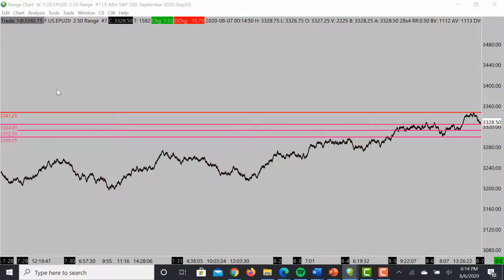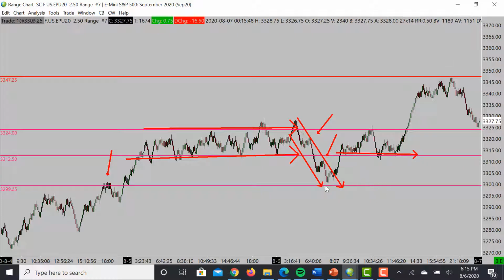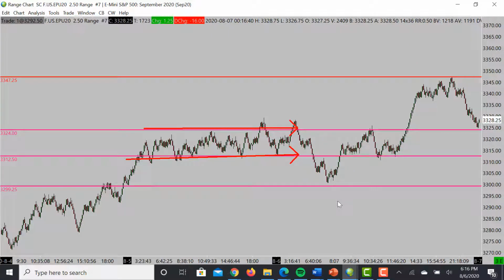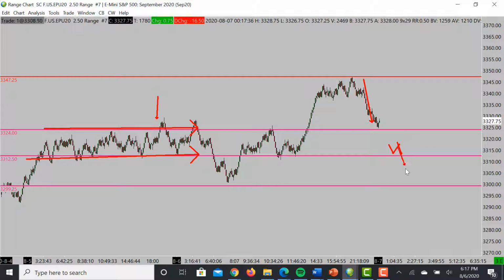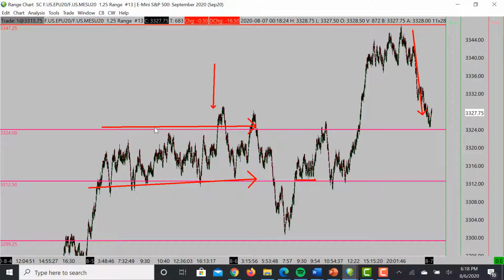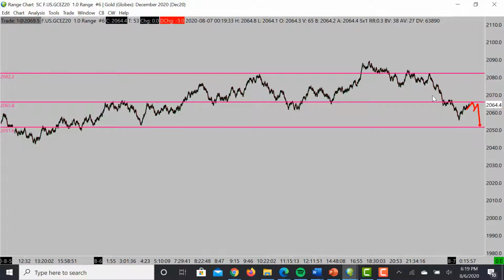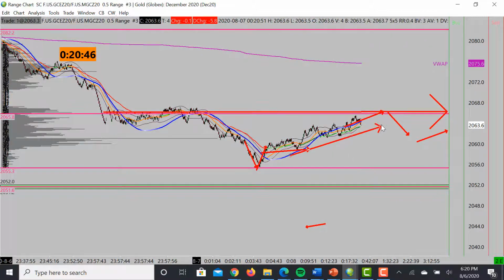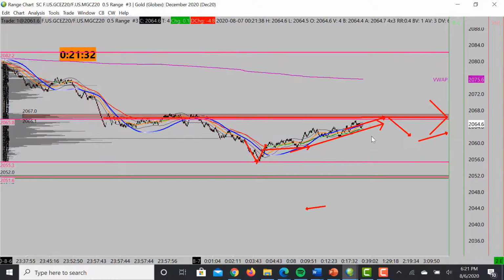Market Analysis 08.06.2020 || thefundamentaltrader